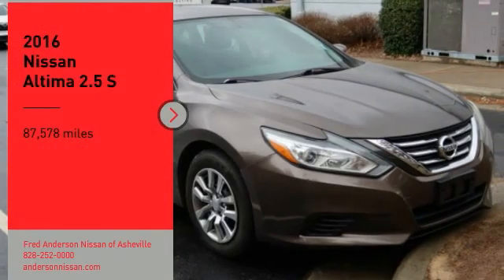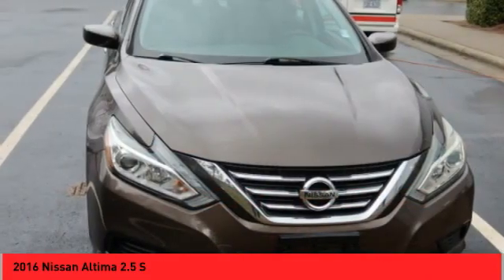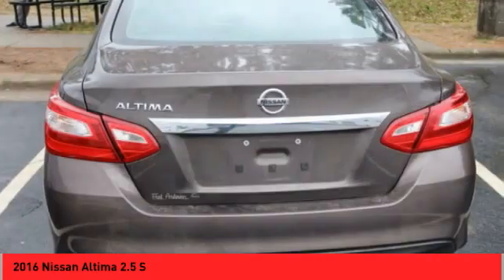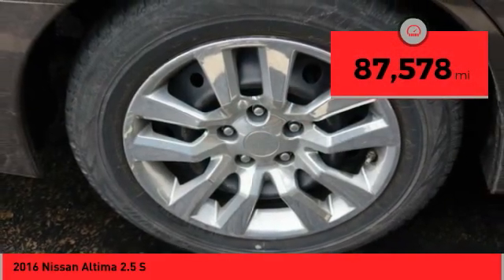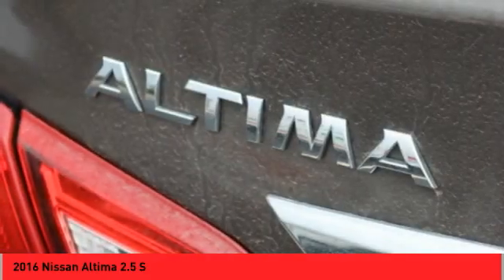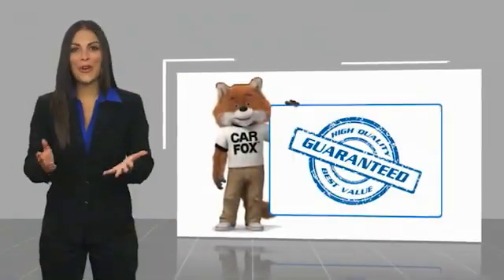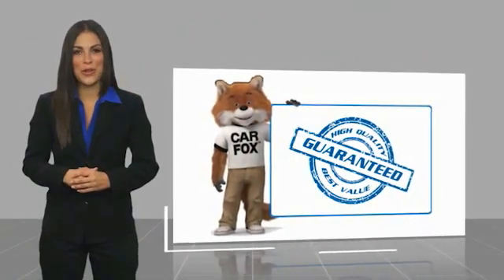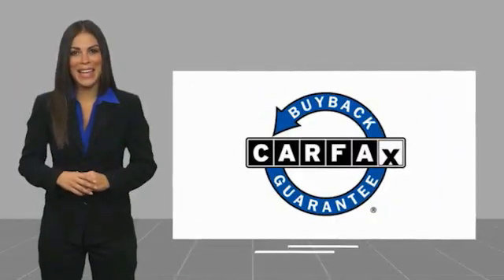2016 Nissan Altima Asheville NC LC261728Q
2016 Nissan Altima 2.5 S

Looking for the right vehicle? Today could be your lucky day. this 2016 Nissan Altima could be yours.